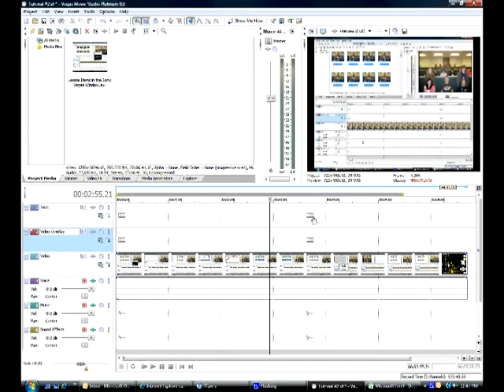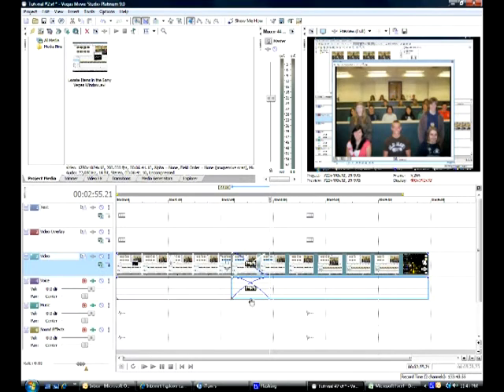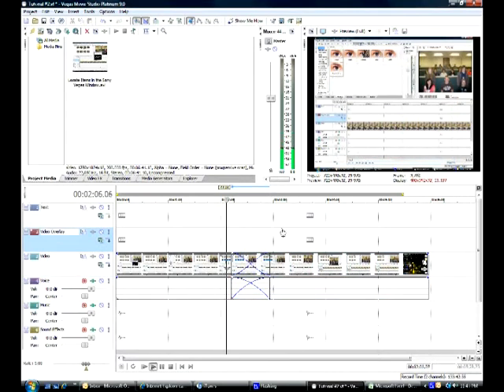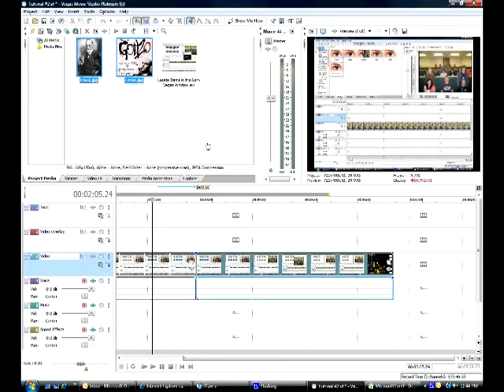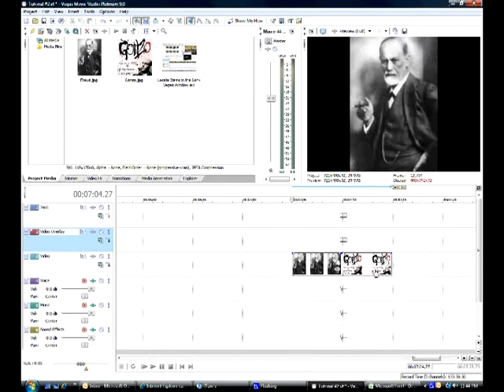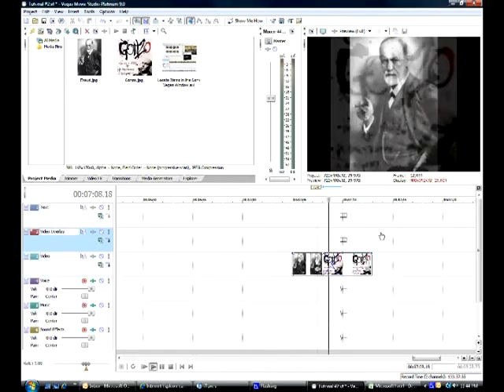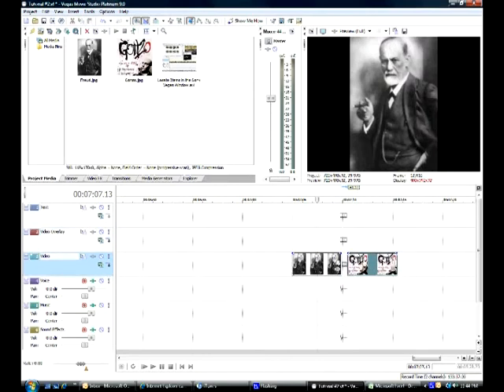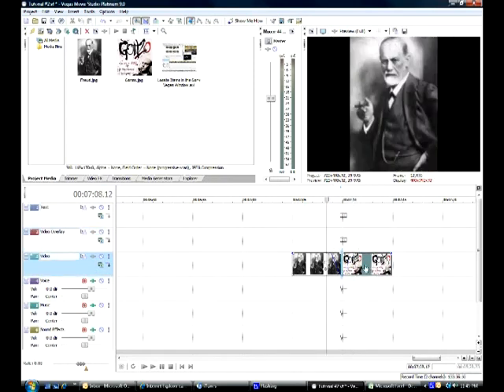Crossfade Video Automatic.mpg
NHS Multi Media class